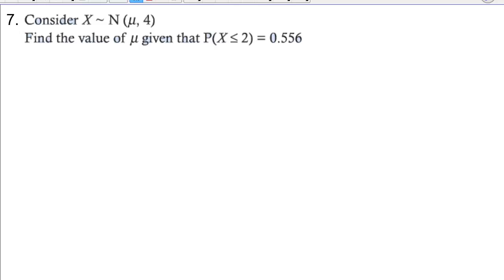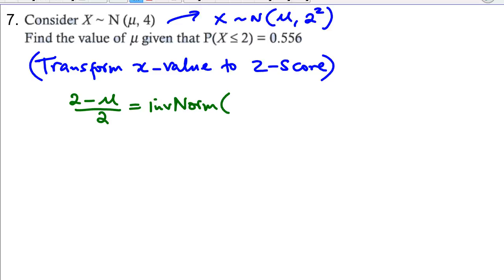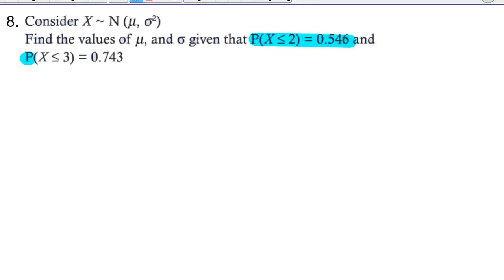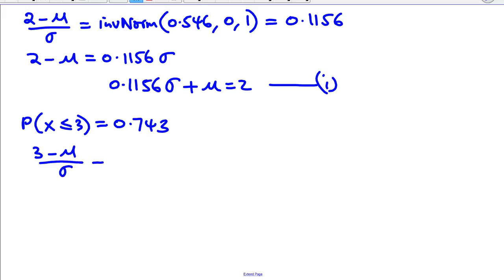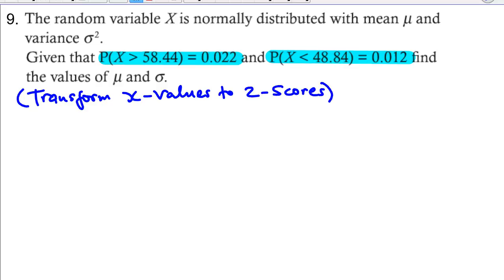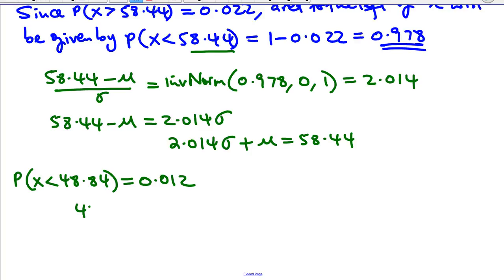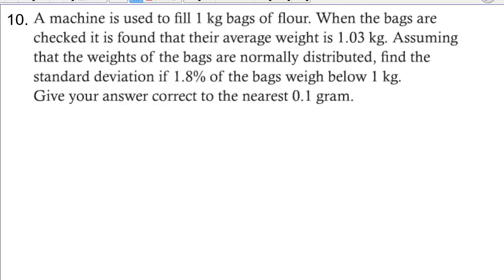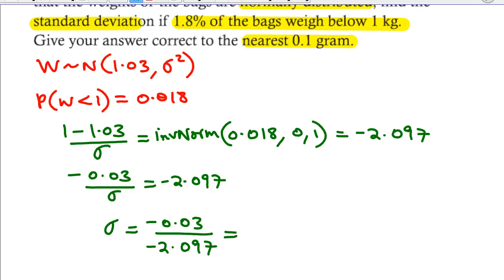Normal Distribution (Part 4)